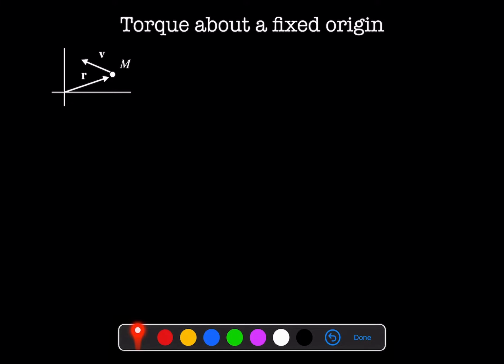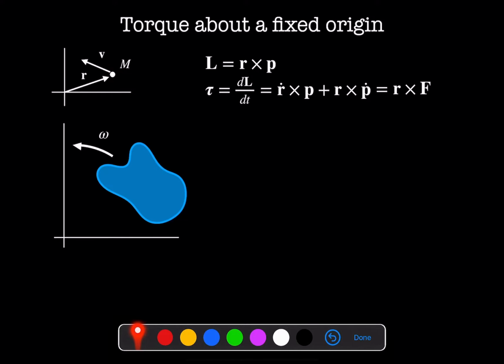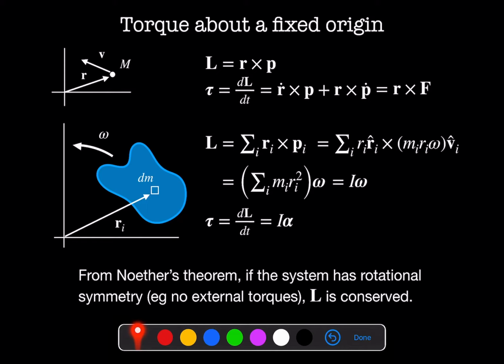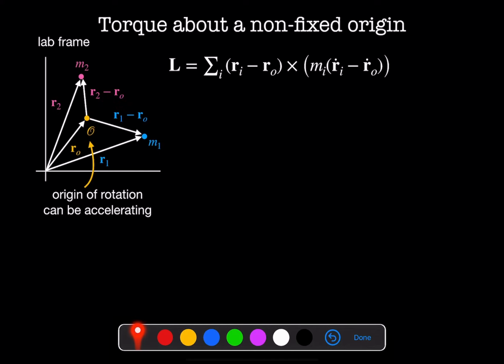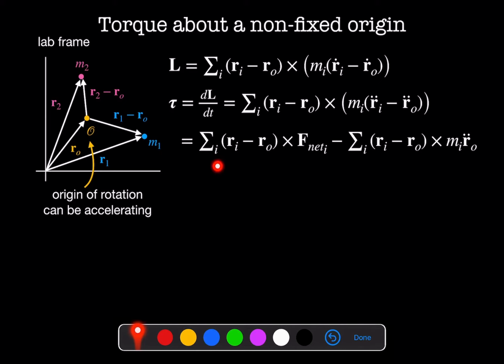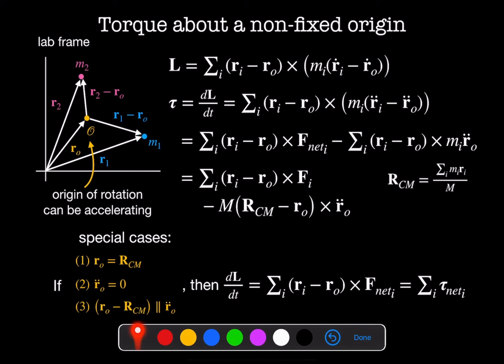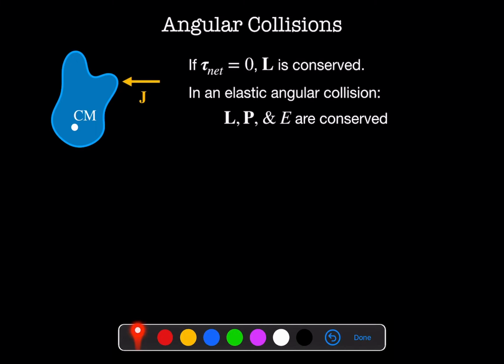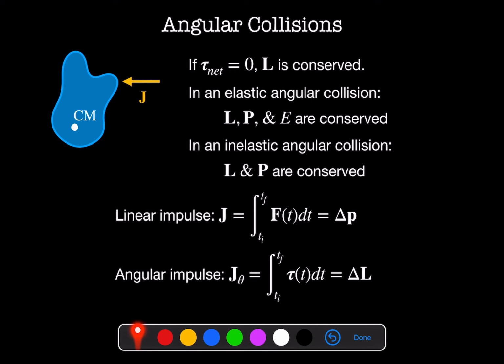Week 10 Video 2: Review of Torque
In this video, we review torque for objects that have a fixed rotational axis and when that axis can rotate. Then we use those ideas to look at angular collisions.